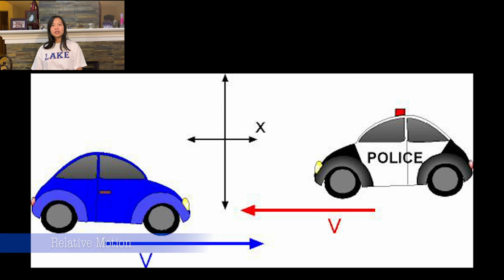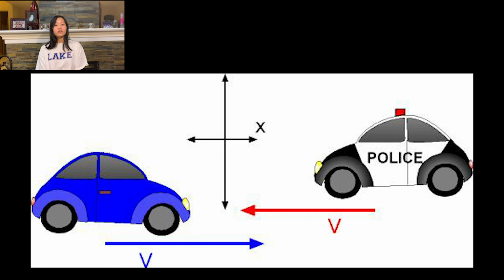2D Kinematics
learn more about physics!